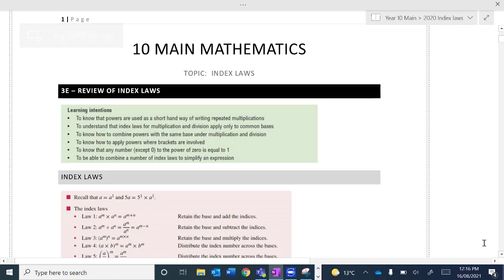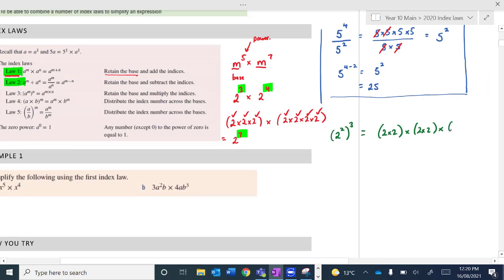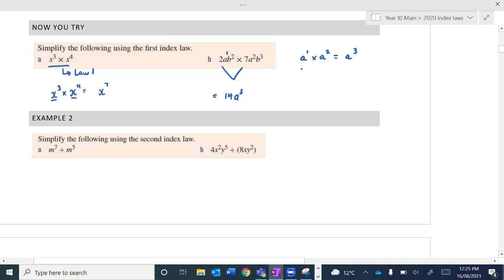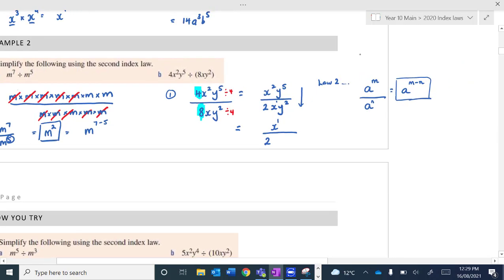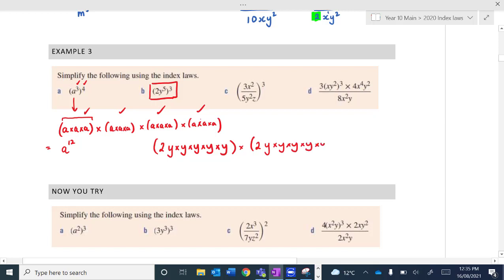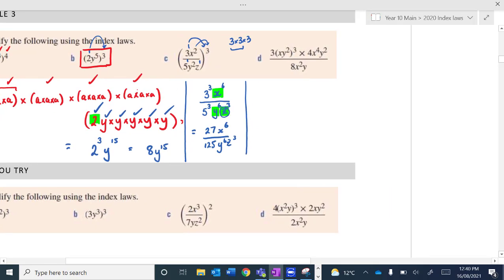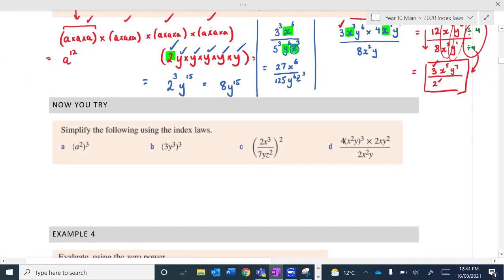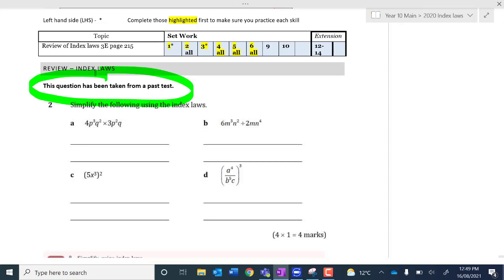Year 10 Mathematics - Index law review 3E